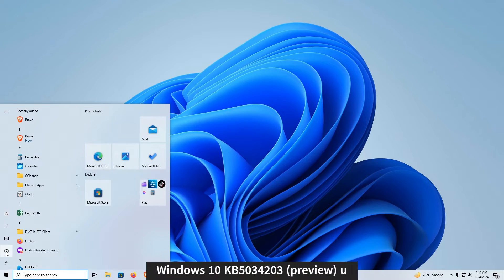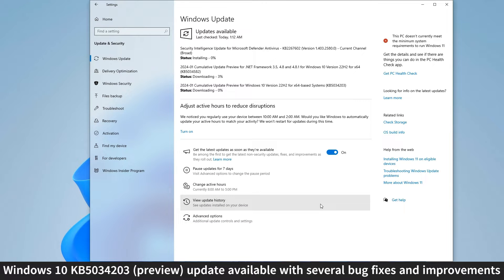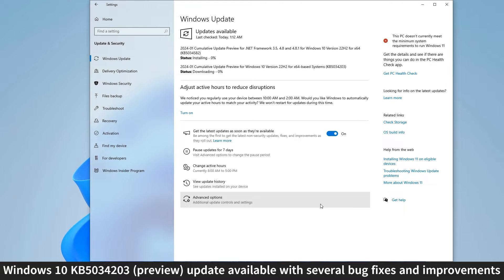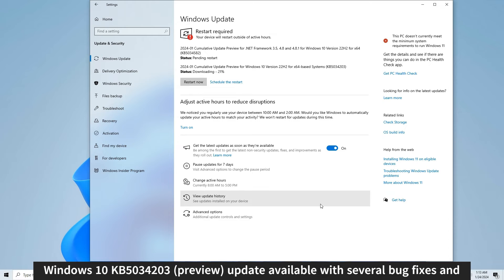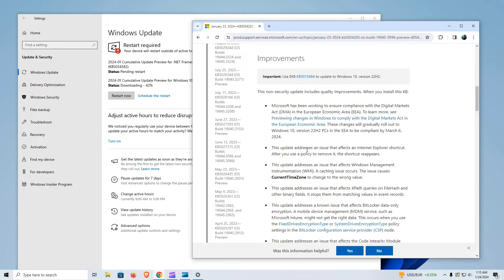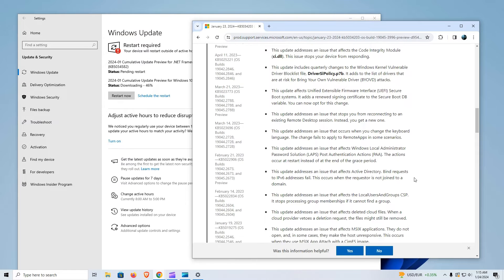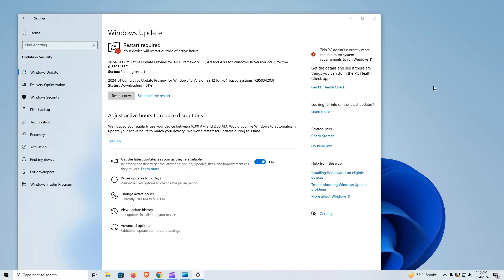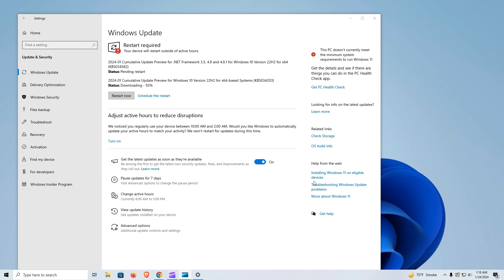Windows 10 KB5034203 (preview) Update (What's new) January 2024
Windows 10 KB5034203 (OS Build 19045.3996) Preview update available with new lock screen weather widget, EU changes, Printer Installation Fix,  BitLocker Data-Only Encryption Fix, Remote Desktop Session Reconnection Fix and more.

This update addresses an issue that affects Windows Management Instrumentation (WMI). A caching issue occurs. The issue causes CurrentTimeZone to change to the wrong value.

This update addresses an issue that affects the Code Integrity Module (ci.dll). This issue stops your device from responding.

This update addresses a known issue that affects BitLocker data-only encryption. A mobile device management (MDM) service, such as Microsoft Intune, might not get the right data.

This update includes quarterly changes to the Windows Kernel Vulnerable Driver Blocklist file, DriverSiPolicy.p7b. It adds to the list of drivers that are at risk for Bring Your Own Vulnerable Driver (BYOVD) attacks.